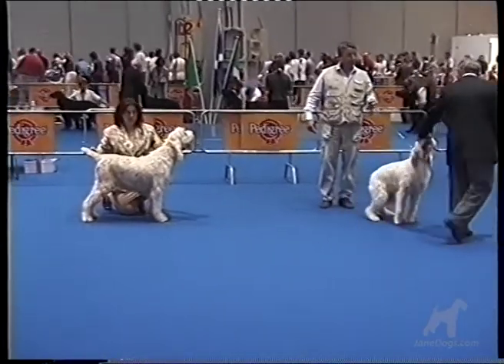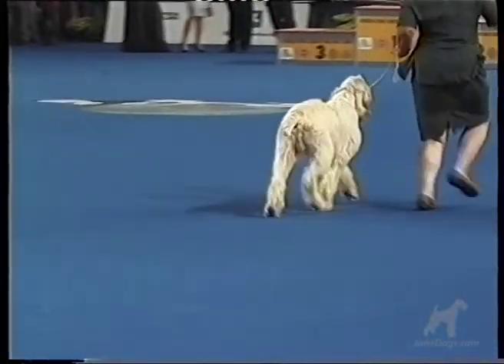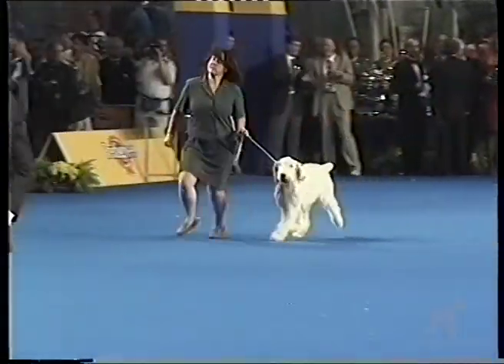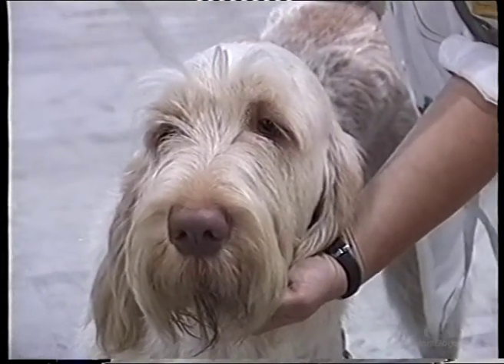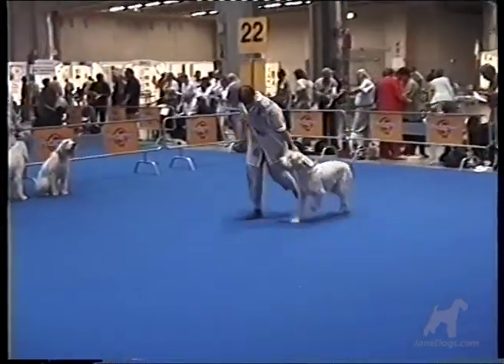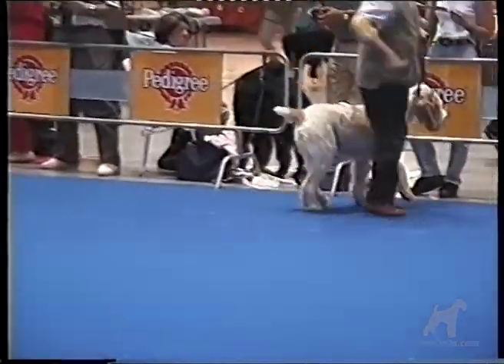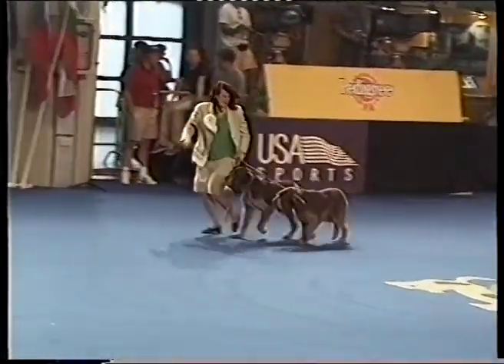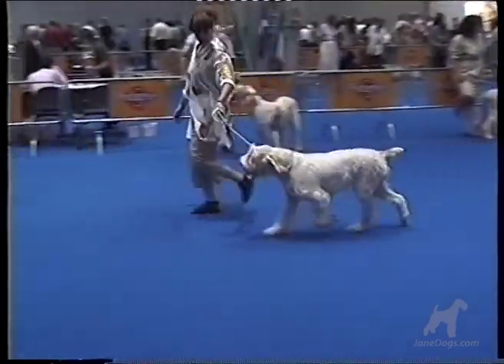Italian Spinone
Breed Description Italian Spinone
World Dog Show 2000 Milan Italy